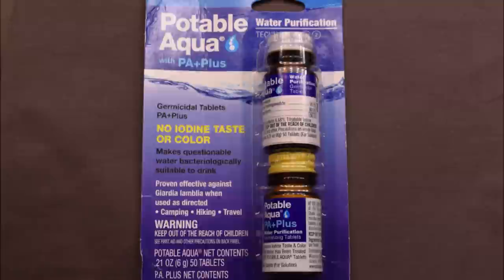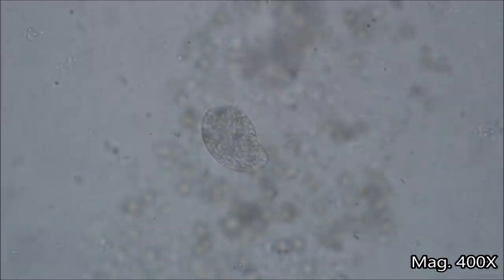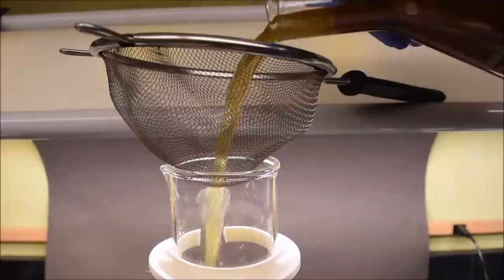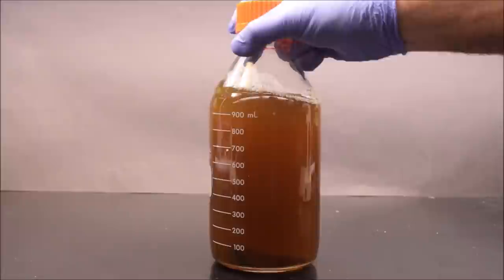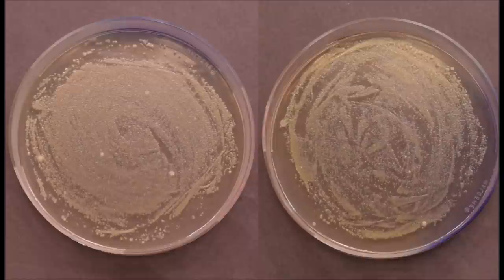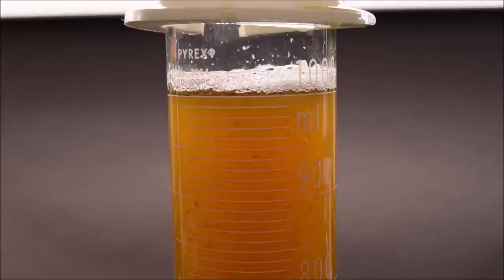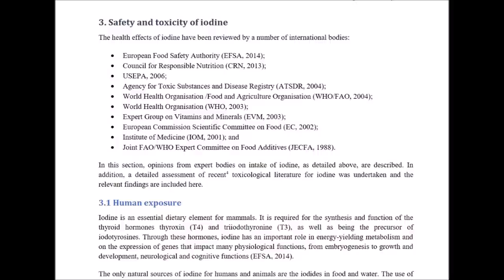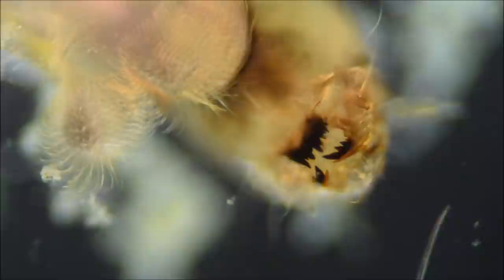Water Purification Tablet Treatment Under the Microscope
An experiment testing water purification tablets on dirty water, and examining the water through a microscope and a petri dish. The tablets are only effective against microbes and not heavy metals and chemicals.

The medium used for the petri dish was tryptic soy agar. The dish was incubated for 24 hours at 37 degrees Celsius.

Microscope - Leica ATC 2000

Microscope magnification of each shot is shown in the bottom right hand corner.